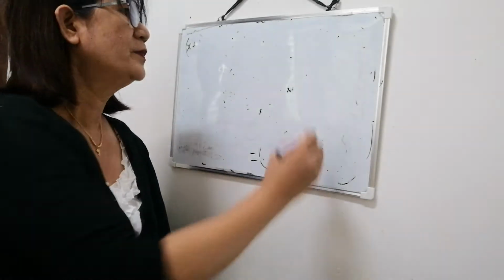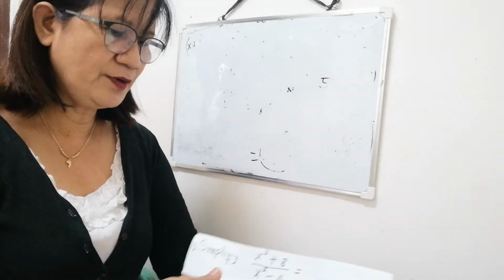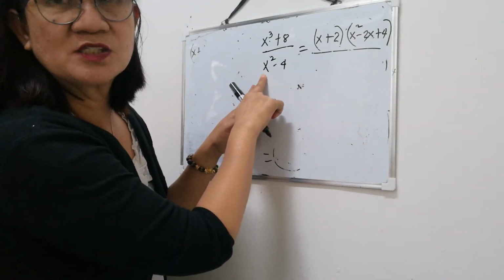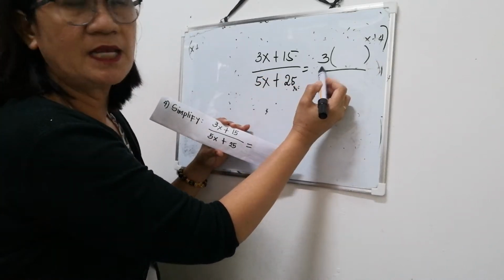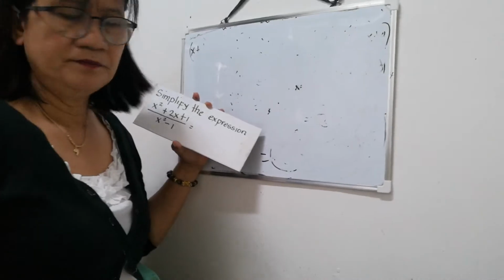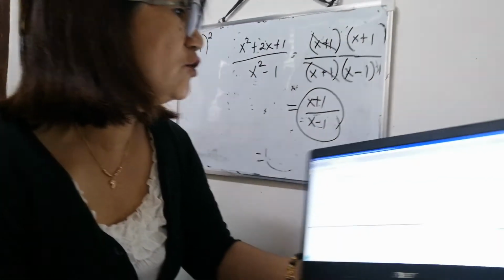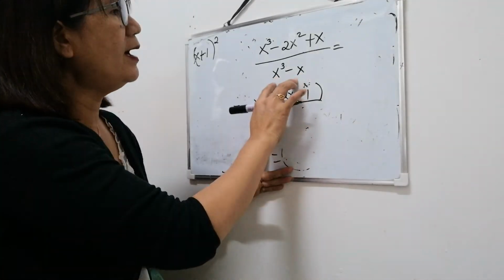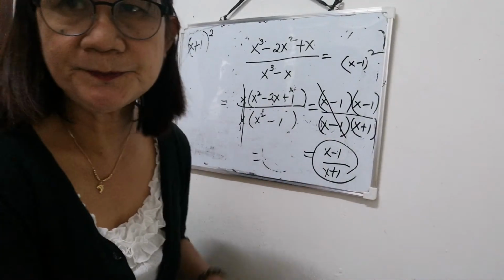How to Simplify a Rational Algebraic Expressions | Grade 8 Module | Math Made Easy